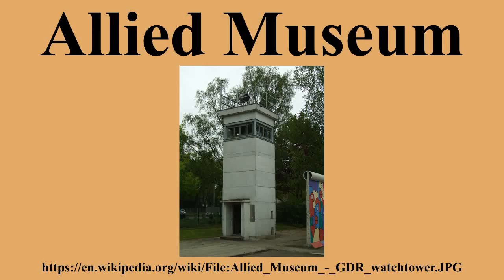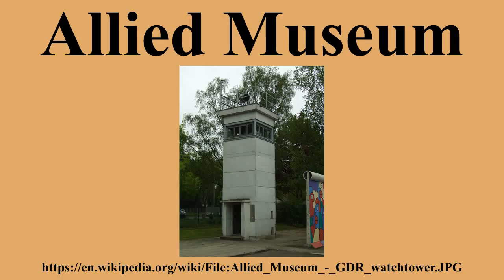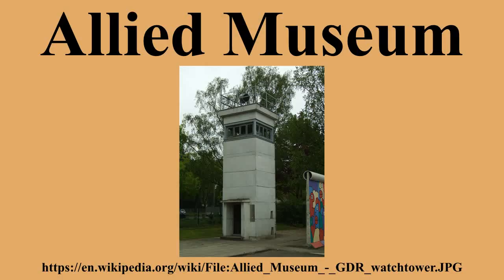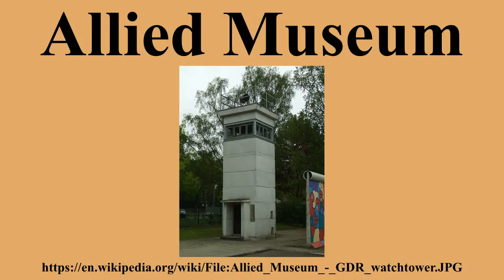Allied Museum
Ad-free videos.

The Allied Museum is a museum in Berlin.It documents the political history and the military commitments and roles of the Western Allies in Germany – particularly Berlin – between 1945 and 1994 and their contribution to liberty in Berlin.

---Image-Copyright-and-Permission---
About the author(s): Pudelek (Marcin Szala)
---Image-Copyright-and-Permission---